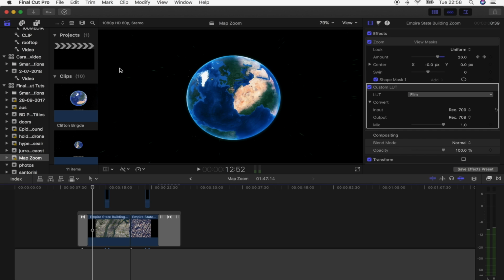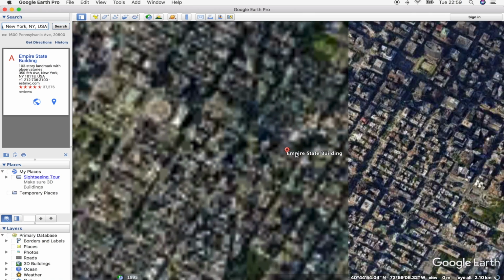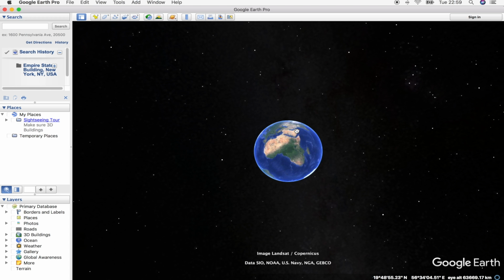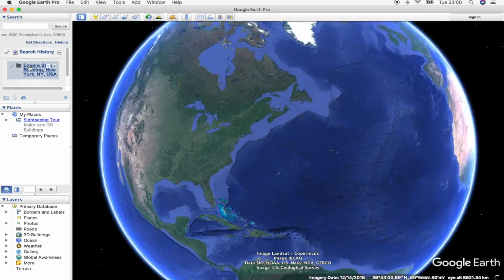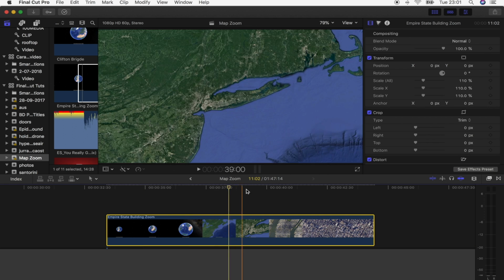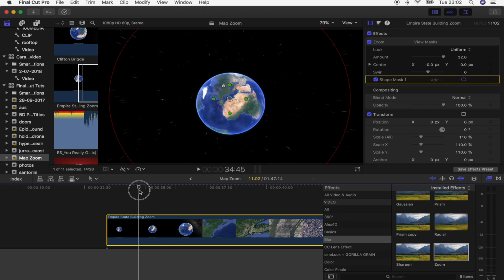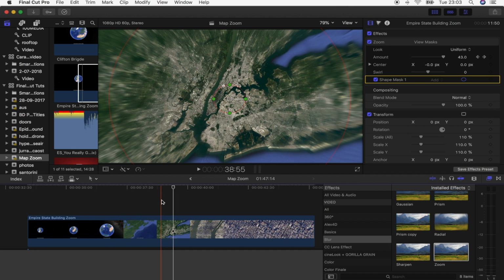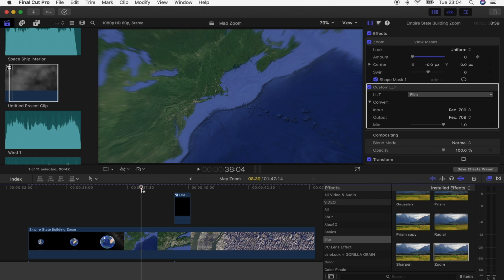MAP ZOOM EFFECT - FINAL CUT PRO X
How to use Google Earth to create a map zoom in effect!